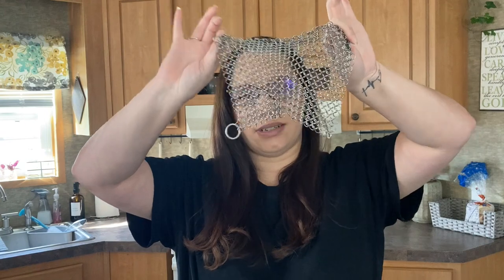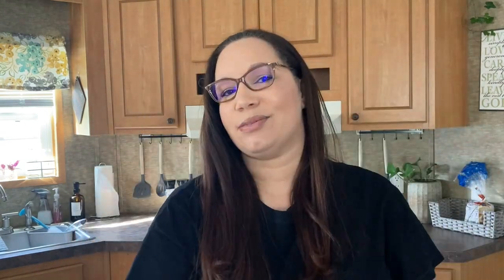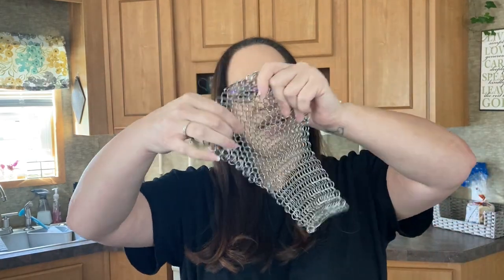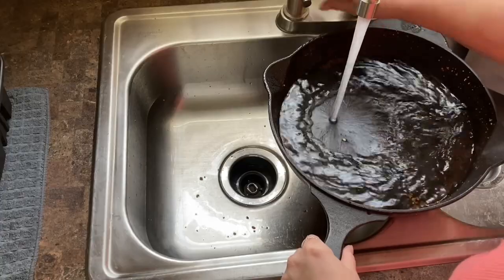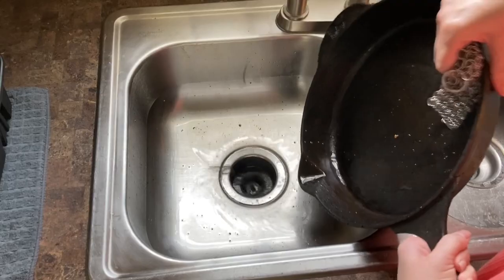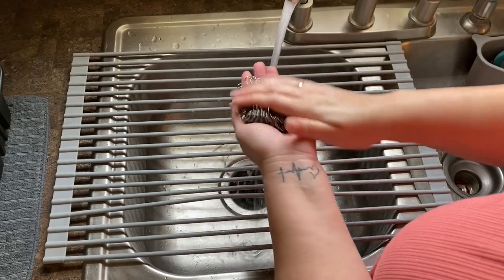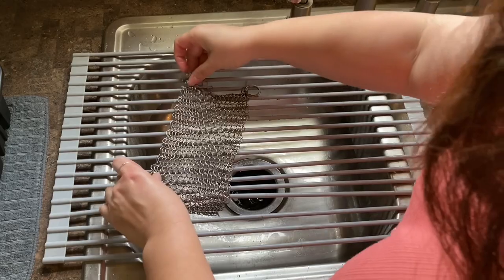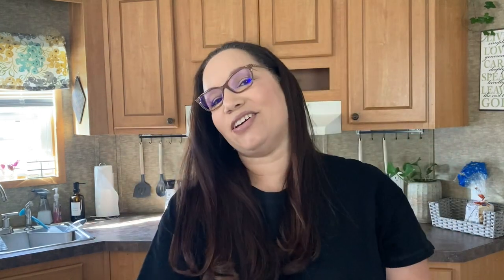Favorite Kitchen Item Giveaway #1 Chain Linked Stainless Steel Scrubber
This month I’m giving away some of my favorite kitchen items. This chain linked stainless steel scrubber is amazing for cleaning my cast irons. I want you to be able to have one too. Use code word Cast Iron in the comments to make sure you get entered. Good luck.

Here is a link the item in case you would like to purchase one.
Cast Iron Cleaner 6" x 6.3" Premium 316L Stainless Steel Chainmail Scrubber for Skillet, Wok, Pot, Pan; Pre-Seasoned Pan Dutch Ovens Waffle Iron Pans Scraper Cast